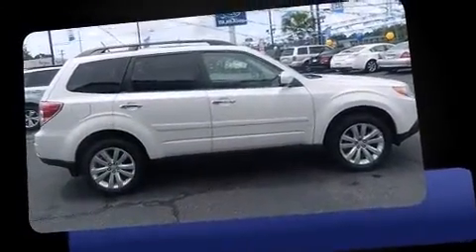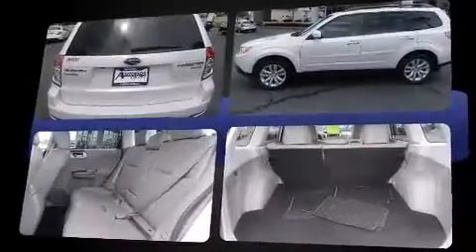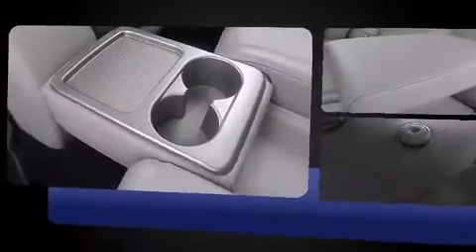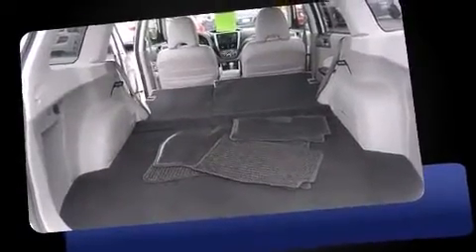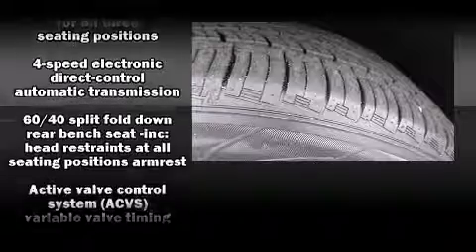2012 Subaru Forester 2.5X Limited in Pensacola, FL 32505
Anderson Subaru
7050 Pensacola Blvd.

Introducing the 2012 Subaru Forester. Smooth gearshifts are achieved thanks to the 2.5 liter 4 cylinder engine, and for added security, dynamic Stability Control supplements the drivetrain. A wealth of standard features means that you no longer have to sacrifice. Like all wheel drive, leather upholstery, 1-touch window functionality, a trip computer, front fog lights, power moon roof, heated door mirrors, and remote keyless entry. Subaru also prioritized safety and security with features such as: head curtain airbags, front SIDE impact airbags, traction control, brake assist, anti-whiplash front head restraints, a panic alarm, and 4 wheel disc brakes with ABS. Our experienced sales staff is eager to share its knowledge and enthusiasm with you. We'd be happy to answer any questions that you may have. Stop in and take a test drive!